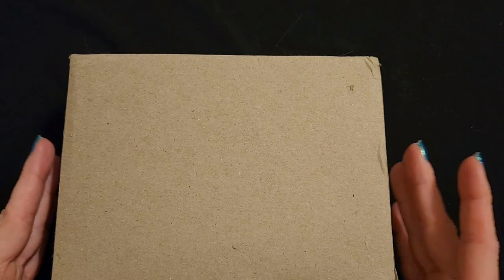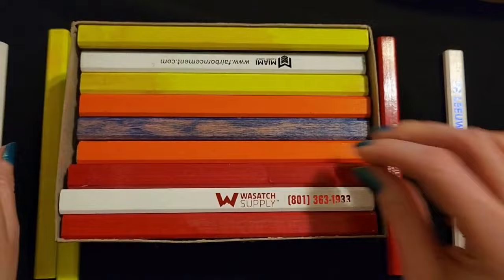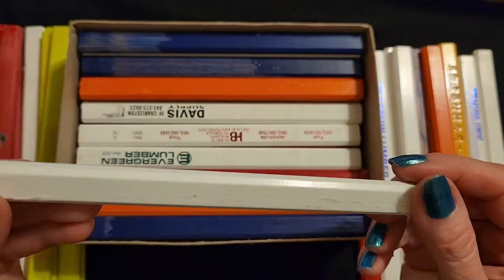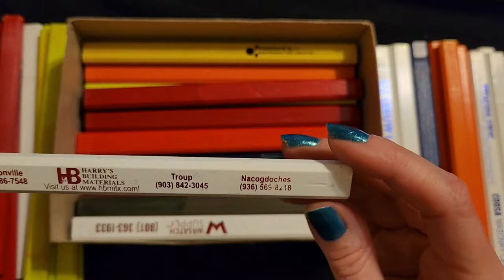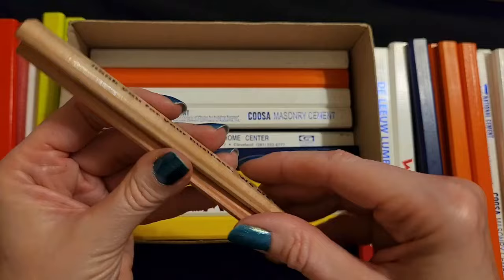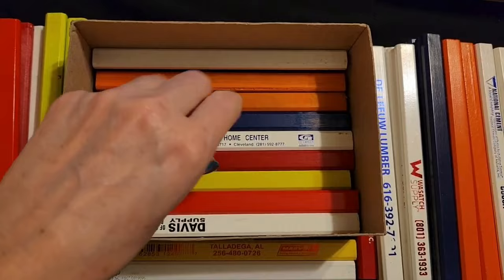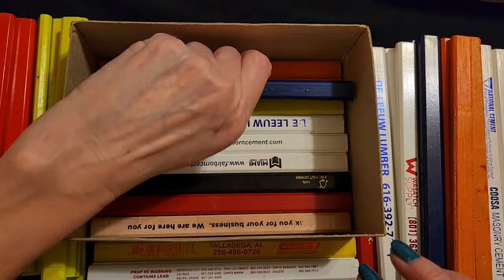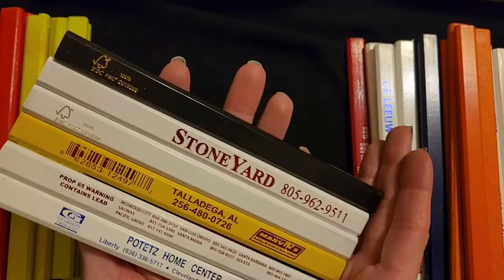ASMR | Box of Overrun/Misprint Carpenter Pencils Show & Tell (Soft Spoken)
You can now listen to the audio from my videos everywhere you listen to stuff!  ffm.to/southernasmrsounds

Nail Color:  one coat of Kur Butter base coat, two coats of LA Colors Gel Extreme Shine nail polish, "Fizzy," and one coat of Color Shield top coat.

In this video, we'll be taking a look at a box full of overrun/misprint/damaged carpenter pencils.  We'll see all sorts of different colors: red, blue, natural, yellow/green, etc.  Some of the pencils show companies' names, and some don't.  The pencils are not sharpened.  I hope you enjoy it.  :)